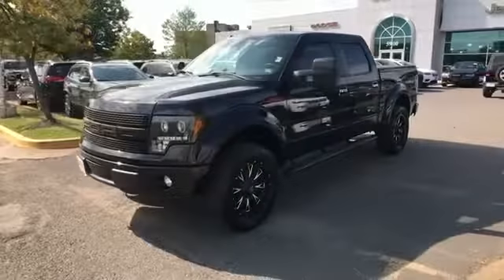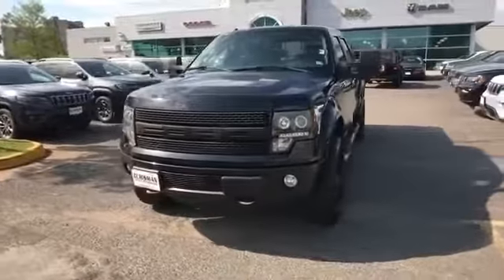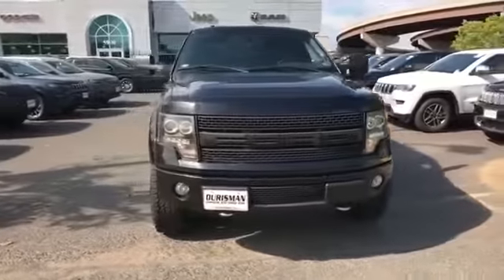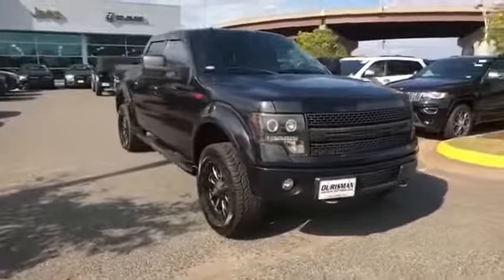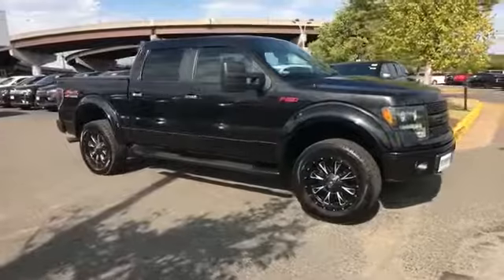Used 2014 Ford F-150 XL Alexandria, Springfield, Fairfax, Arlington, Washington D.C.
2014 Ford F-150 XL 1FTFW1EF6EKG56582 Video

This 2014 Ford F-150 XL 1FTFW1EF6EKG56582 is full of phenomenal features such as: